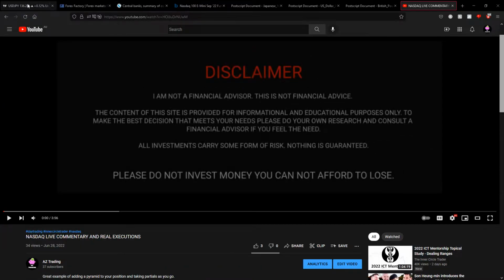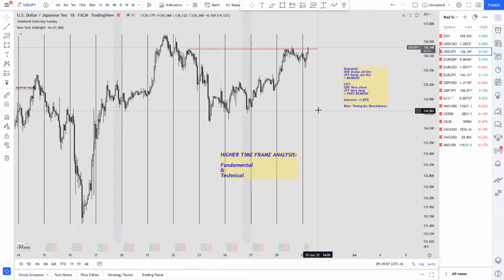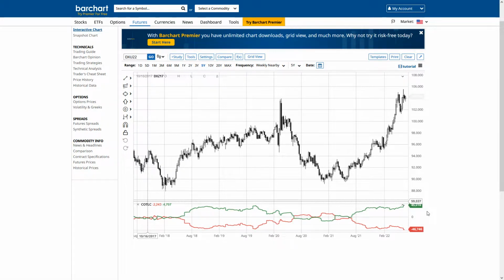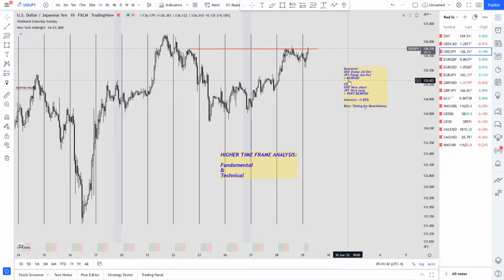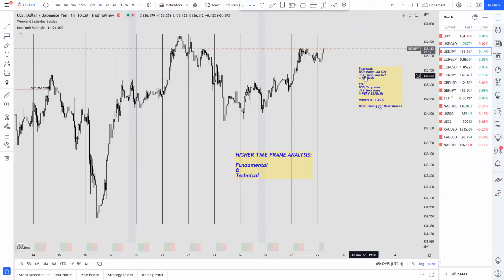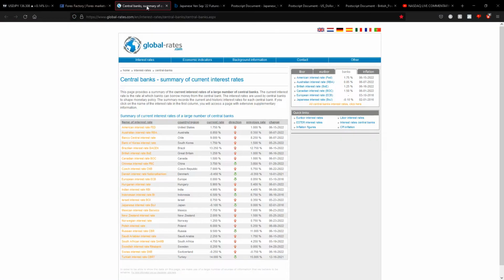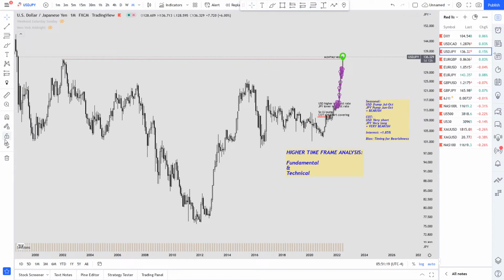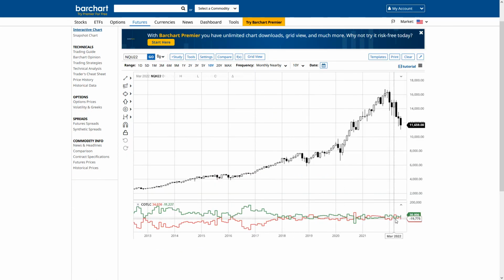HIGHER TIME FRAME (HTF) FUNDAMENTAL CONCEPTS @tebogo fakude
Hope you all learnt something new in this video! If you have any questions or video requests, leave em in the comments below! Always happy to help!

This was mainly on HTF Fundamentals, the video would be too long if I went into HTF technicals as well. But long story short, whatever you're doing in your LTF technicals, apply it to your HTF charts since price is all fractal.

Quote of the day: "Insanity is doing the same thing over and over again and expecting different results"